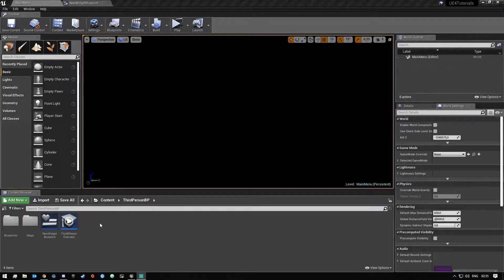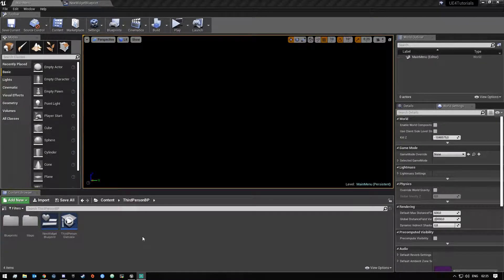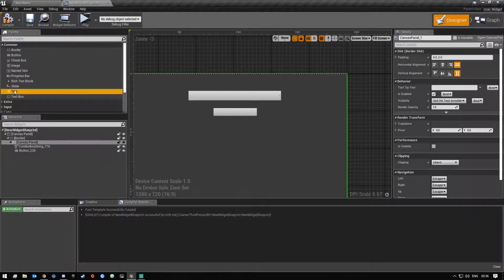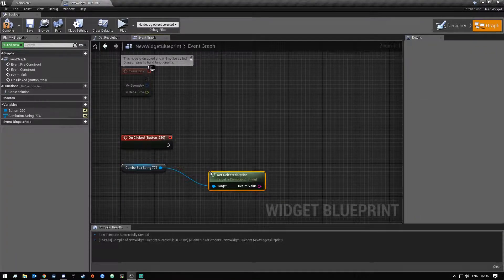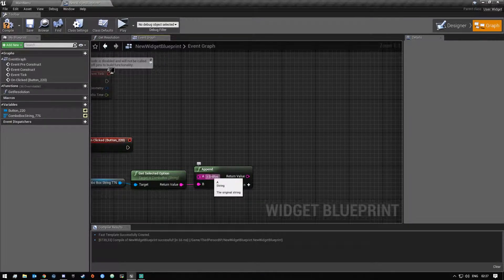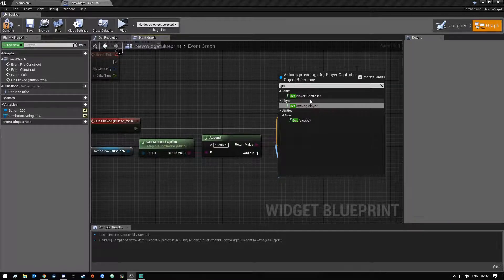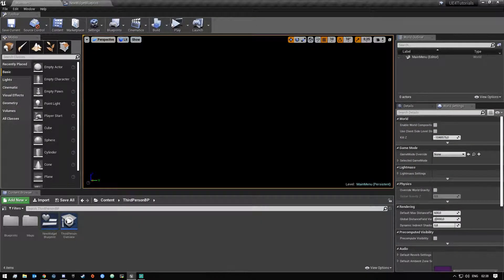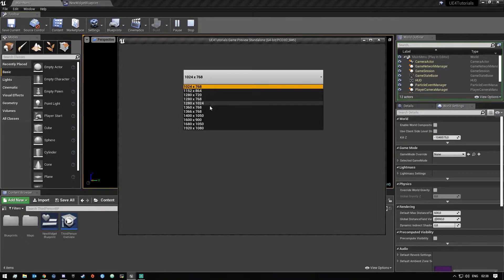How To Apply Screen Resolutions From A ComboBox - Unreal Engine 4